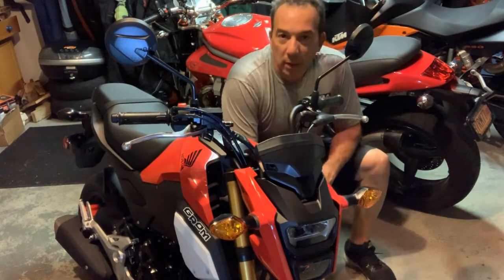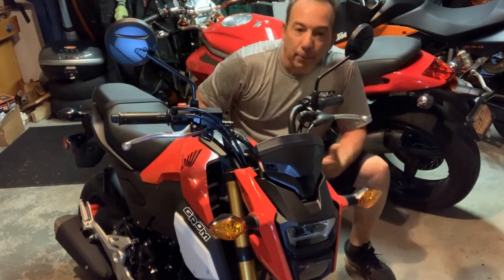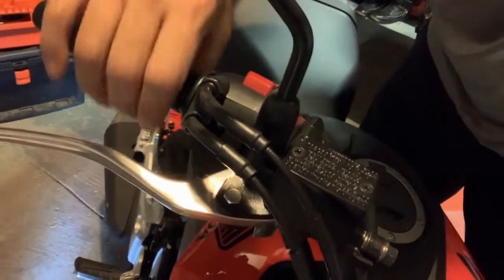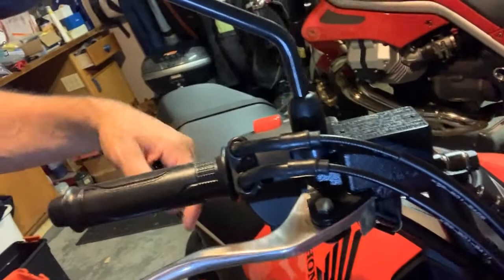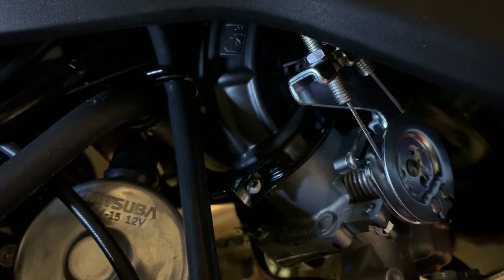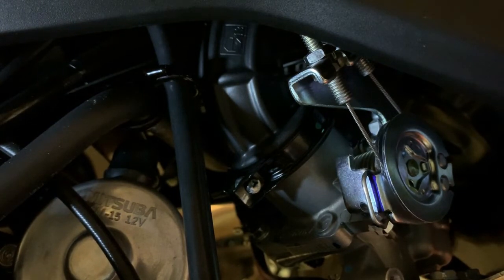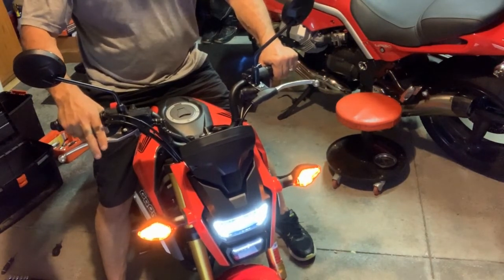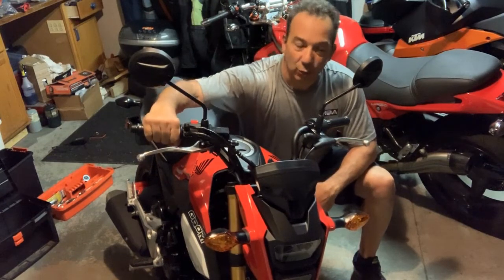Serious Riders Adjust Their Throttle - Here's how on a Grom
Here's a short video demonstrating how to adjust your motorcycle throttle. Properly adjusted throttle cables are essential for serious motorcyclists.This is a Grom, but the process is the same on most motorcycles.  CorneringConfidence.com for BOOK and ONLINE CORNERING COURSE